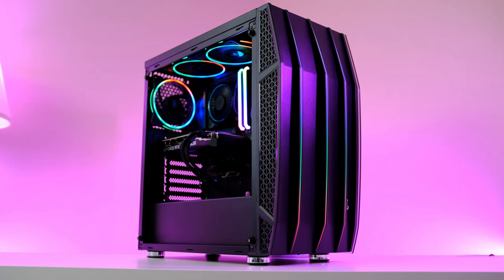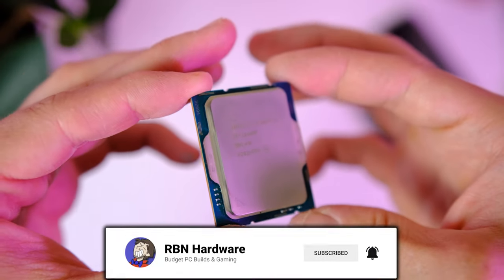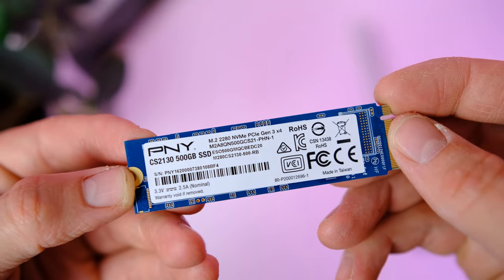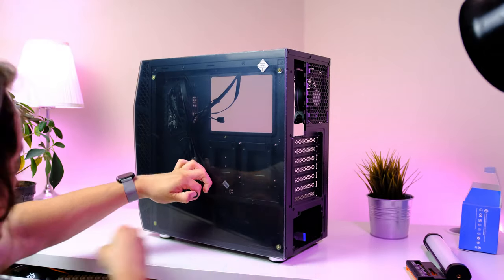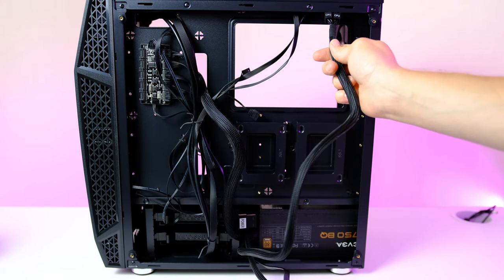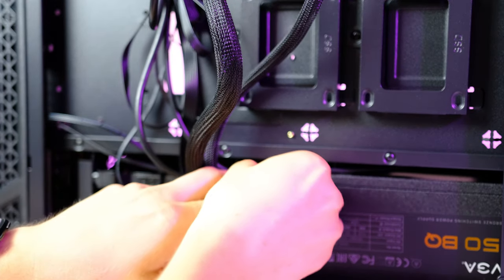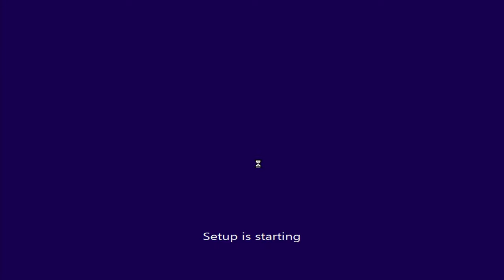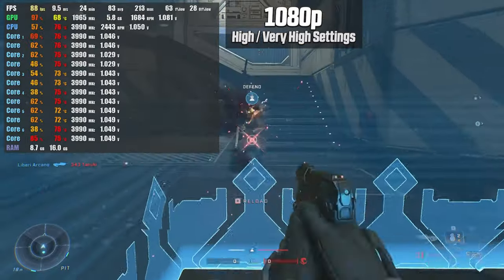BEST $800 Gaming PC 2022 😁 (Build Tutorial, Benchmarks) RTX 3050 PC Build Guide!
Today we’re building a upgradable budget 800 dollar gaming & streaming pc for 2022. This budget micro atx pc features an RTX 3050 graphics card & a fast six core Intel Core i5 12400F cpu fast enough stream on twitch, youtube or discord while gaming at 1080p & 1440p resolution.

Amazon [US] 🚀
👉Motherboard
👉RAM
👉Power Supply

Amazon [UK] 🚀
👉Motherboard
👉RAM
👉Power Supply

Amazon [CA] 🚀
👉Motherboard
👉RAM
👉Power Supply

Amazon [EU] 🚀
👉RAM
👉Power Supply

Timestamps:
0:00 Intro
0:46 Motherboard
1:41 CPU
1:38 CPU Cooler
2:22 CPU Installation (intel socket 1700)
3:17 RAM
3:33 RAM Installation
3:53 SSD Installation
4:31 CPU Cooler Installation
5:43 Case Unboxing
6:29 Power Supply Installment
7:48 CPU Cable Installation
8:38 Motherboard Installment
8:58 Cable Installation
10:20 GPU Installment
11:16 Installing Windows 10
12:46 Activate XMP Profile
13:06 Drivers
13:20 Gaming Benchmarks